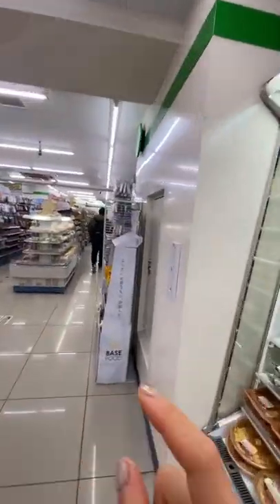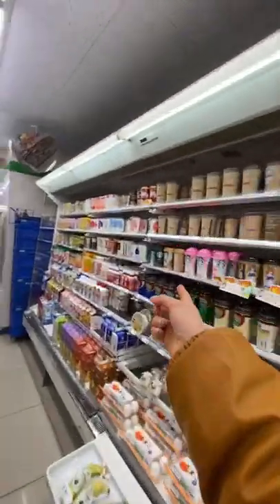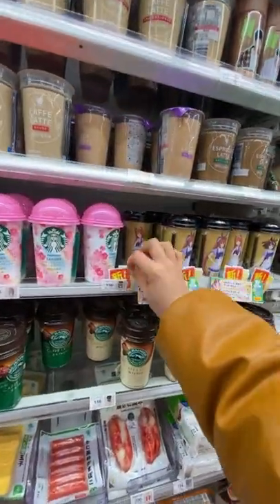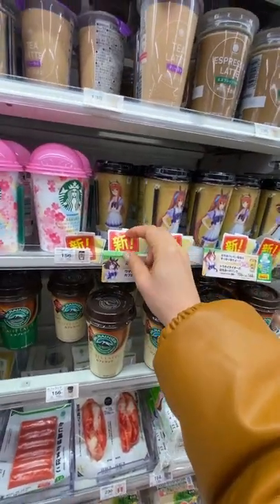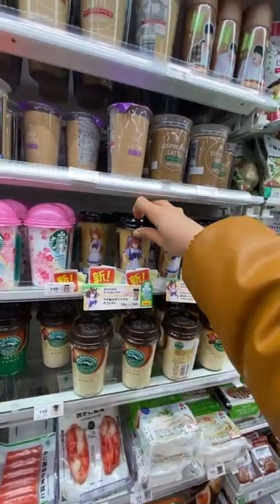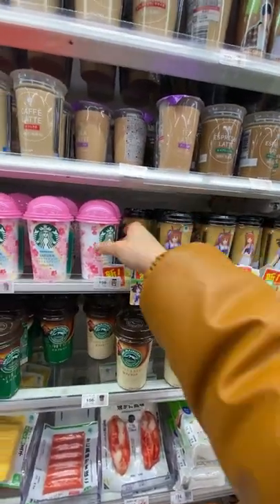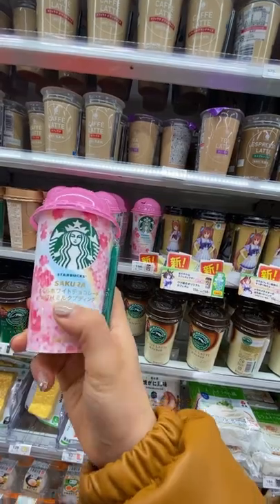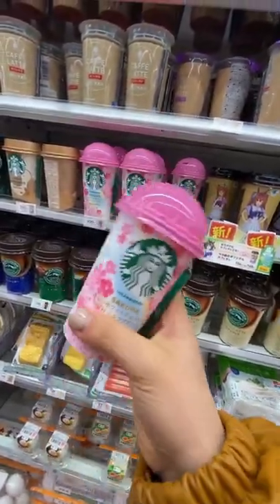What Does a Japanese Family Mart Have?!